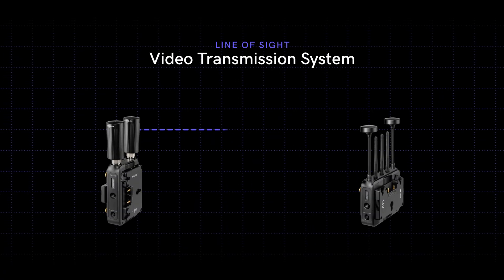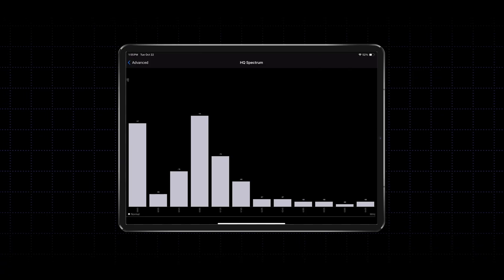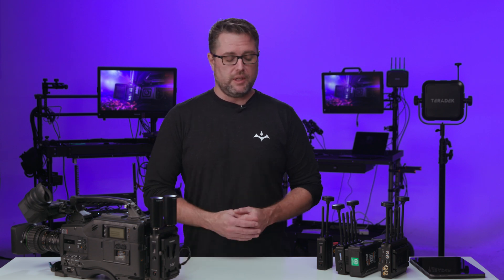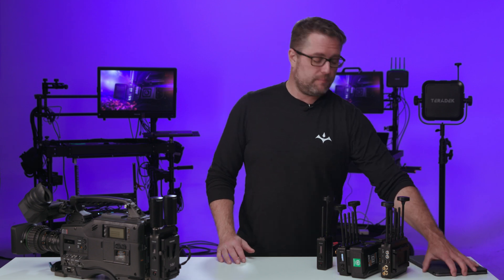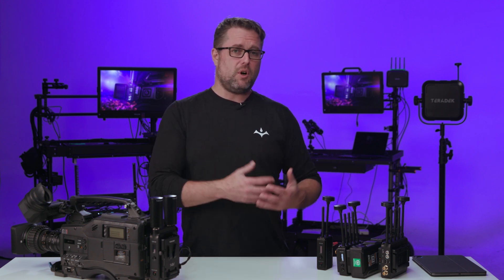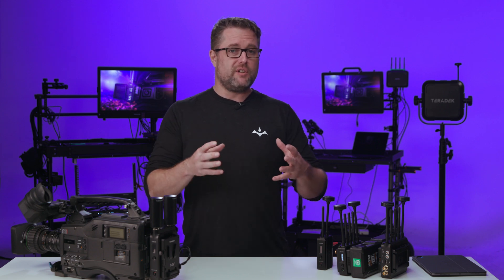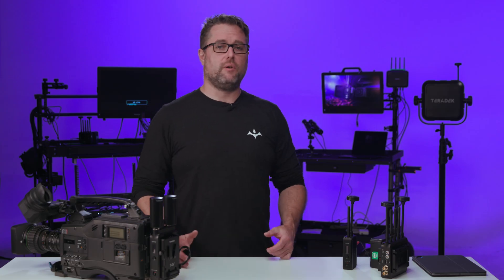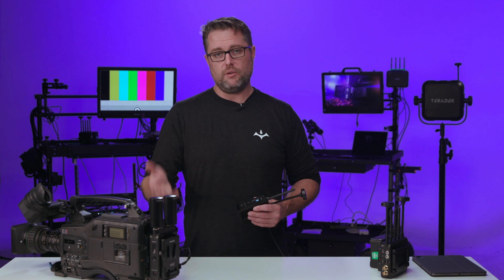Ranger: Best Practices for Wireless Transmission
Want better wireless video performance at live events? Start with these pro-level best practices.

0:00 Line of Sight
0:38 Scanning for Frequencies
1:19 Using Ranger’s Spectrum Analyzer
1:47 Ranger Manager App
2:34 Choosing the Correct Bandwidth
3:26 Testing your link from TX to RX

In this video, Product Manager Derek Nickell shares essential best practices for wireless video transmission using the Ranger zero-delay wireless system, designed specifically for high-stakes live production in stadiums, arenas, concerts, and more.

Crowded live events are where wireless video systems are most likely to fail—signals drop, interference spikes, and what worked during testing suddenly doesn’t. This video shows you how to stay ahead of those challenges with practical setup tips that keep your connection stable, even when the crowd shows up and RF conditions change.

Topics covered in this video:
✅ How to position your antennas for optimal line-of-sight
✅ How to scan for and select clean frequencies using the Ranger app
✅ How to choose the right bandwidth setting (20/40MHz) for your environment
✅ How to test your link before the camera rolls

About Teradek
Teradek, a Videndum plc brand, designs and manufactures high-performance, award-winning video solutions for live situational awareness and broadcast production. From wireless video transmission and live video contribution, to SaaS solutions for interagency collaboration, Teradek technology is used around the world to securely capture and distribute ultra-low latency video for mission-critical applications.